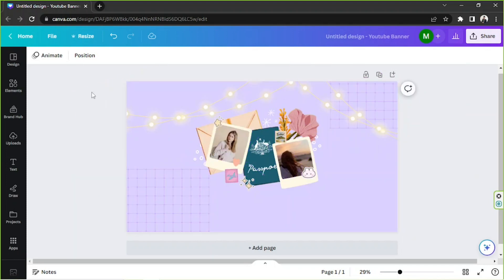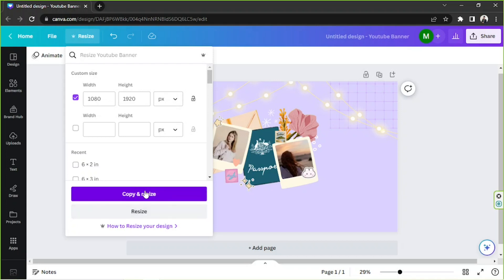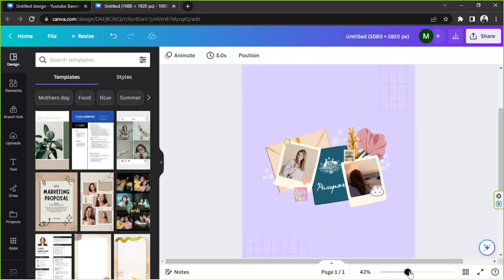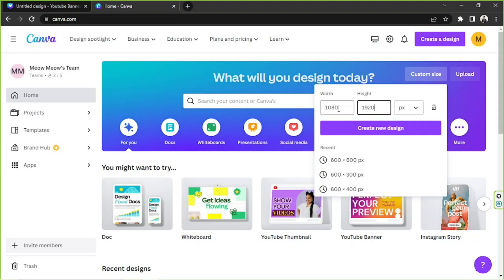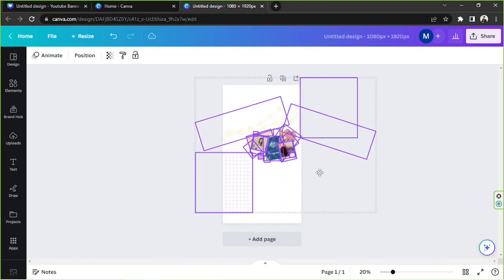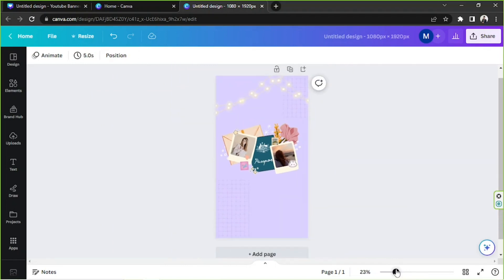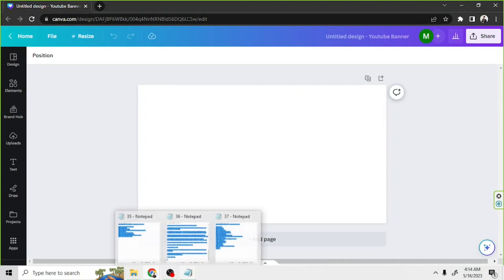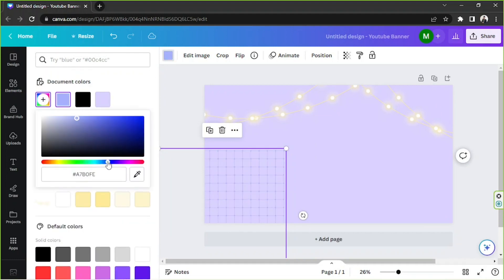How to Use Canva to Resize Banner to Mobile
Effortlessly resize your banners for mobile with Canva! This tutorial will guide you through the steps to optimize your banners for mobile devices using Canva's intuitive resizing tools. Ensure your designs look flawless and engaging across all screen sizes with Canva's mobile resizing feature.